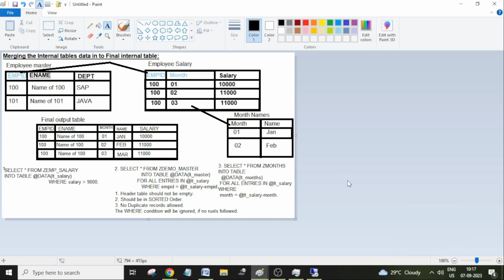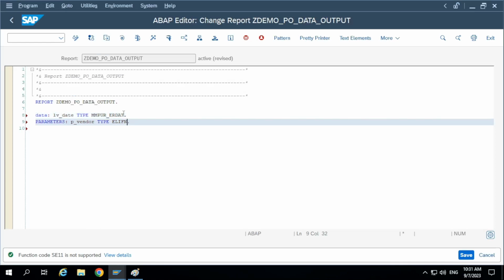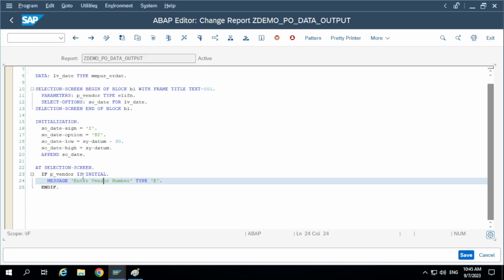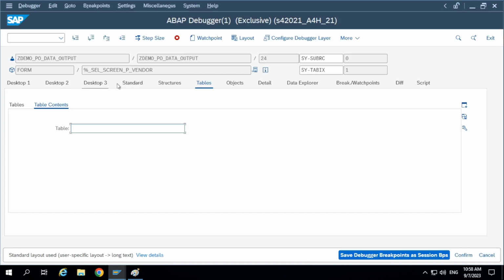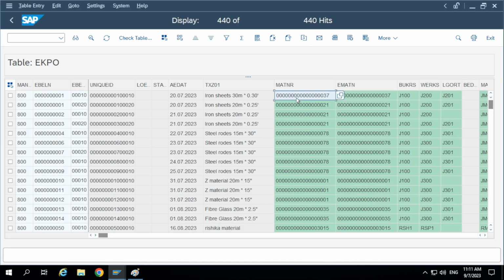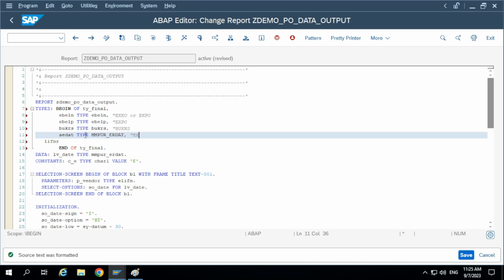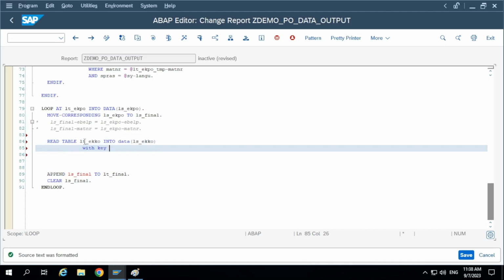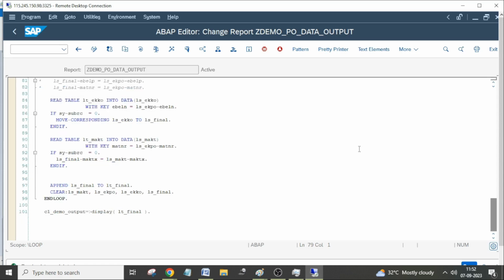C19. Program on Merging Multiple Internal Tables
Program on Merging Multiple Internal Tables
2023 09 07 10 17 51